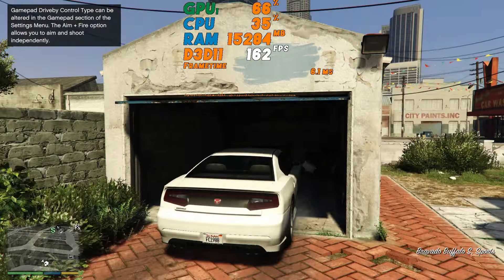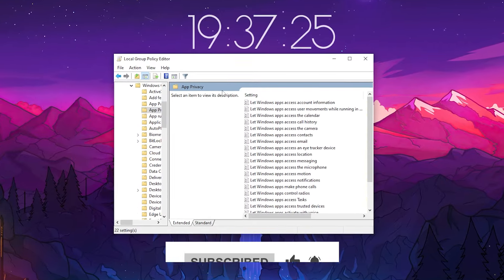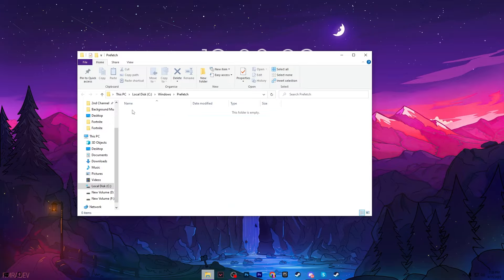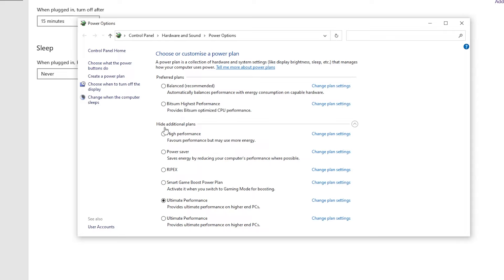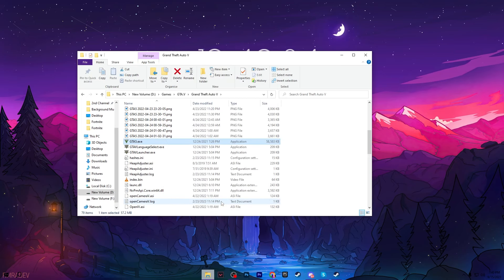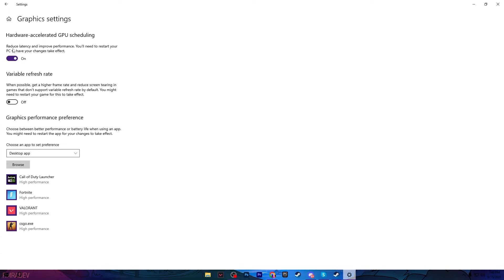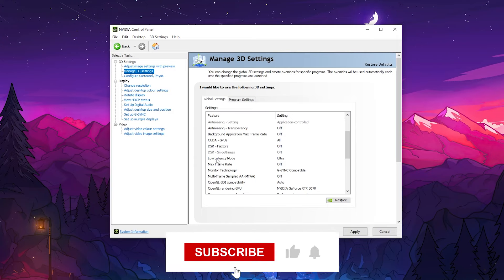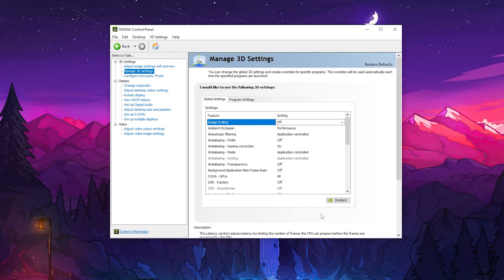🔧How To Fix LAG In GTA 5 | Boost FPS & Fix Stutters In Low End PC 🔥 [ 6 STEPS FPS BOOST GUIDE ]✔️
In this video, you'll learn how to fix lag in GTA 5 and how to boost fps, fix fps drops and stutters in GTA 5. This video include best windows optimization settings to improve performance for gaming. This optimization will help you boost your FPS in all games. The optimization will help you achieve the best FPS possible and also fix all kinds of stutters and lag spikes during driving in GTA 5.

Title: How To Fix LAG In GTA 5 | Boost FPS & Fix Stutters In Low End PC [ 6 STEPS FPS BOOST GUIDE ]

⚙️Ultimate Performance: powercfg -duplicatescheme e9a42b02-d5df-448d-aa00-03f14749eb61

🕑Chapter of this video:
0:00 - How To Fix LAG In GTA 5 Low End PC
0:20 - Stop Background Running Apps
0:55 - Disable Storage Sense & Clean Prefetch Files
1:24 - Create Best Gaming Power Plan
2:07 - Disable GTA 5 Fullscreen Optimization
2:47 - Adjust GTA 5 Graphics Preference
3:25 - Nvidia Control Settings For GTA 5
4:49 - Final Words About Optimization